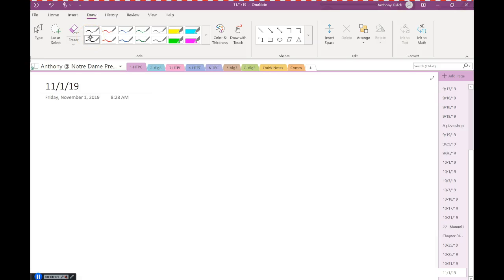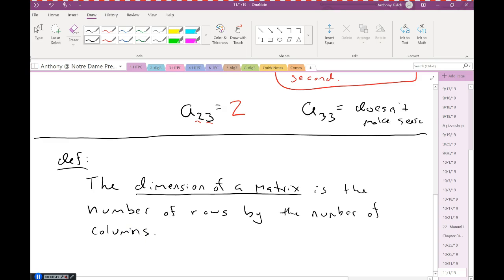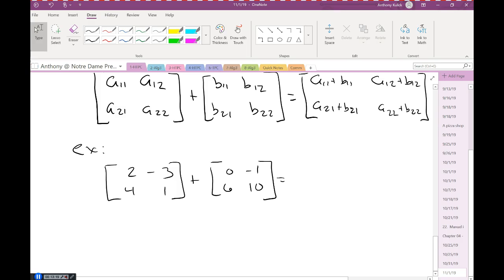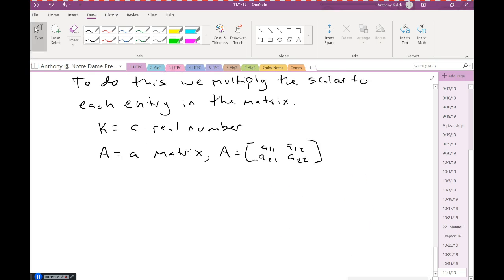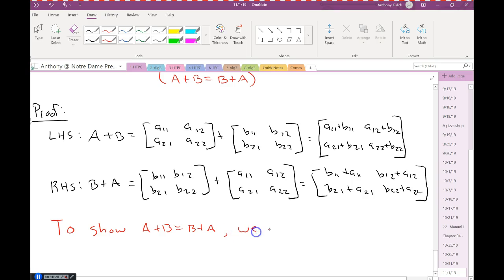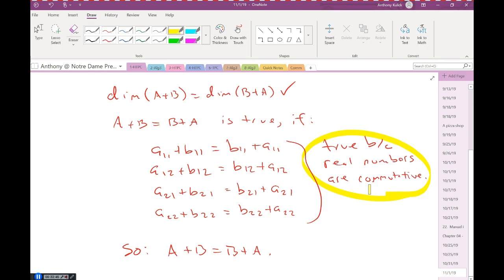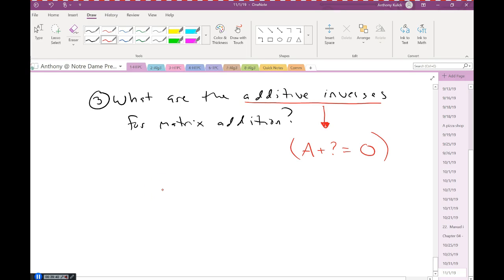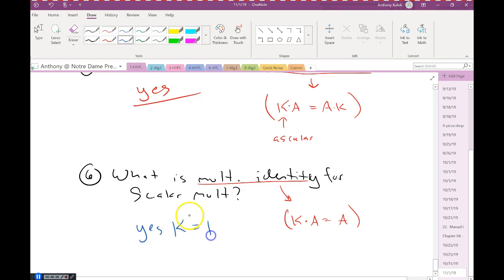11/1/19 7-alg3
matrix dim, add, scalar mult